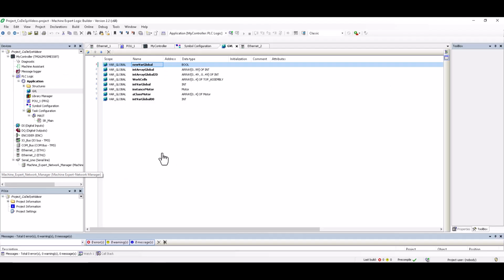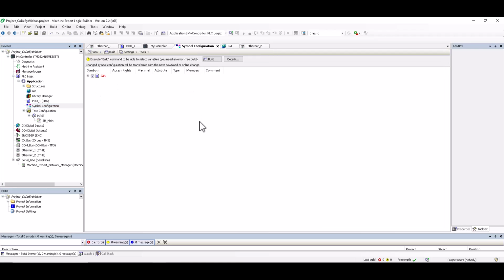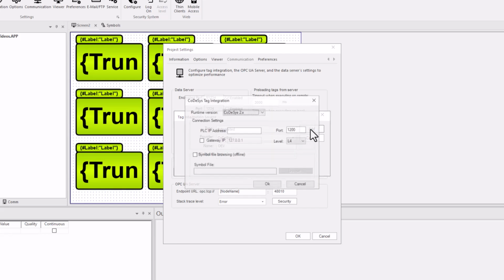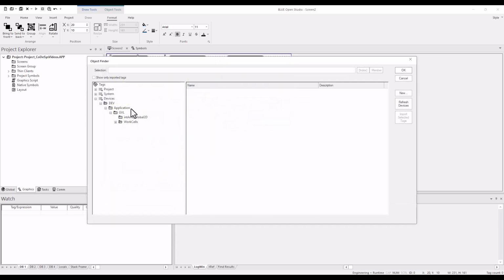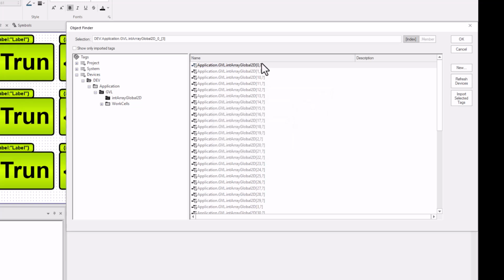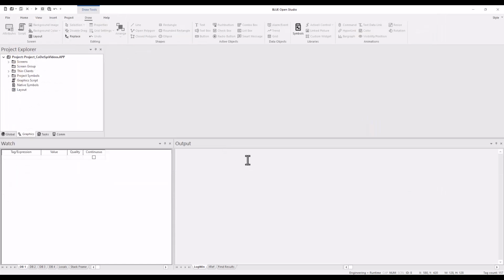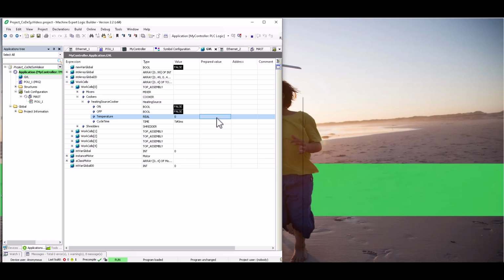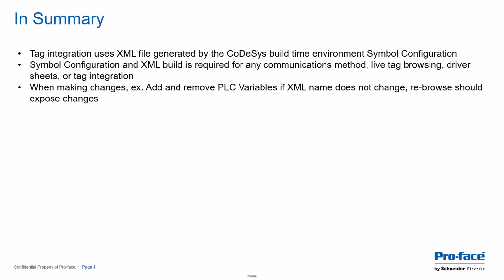Blue Open Studio to CoDeSys part 2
In this second part we will focus on using a XML to implement tag integration. Examples of how Structures and arrays, simple and nested are supported.